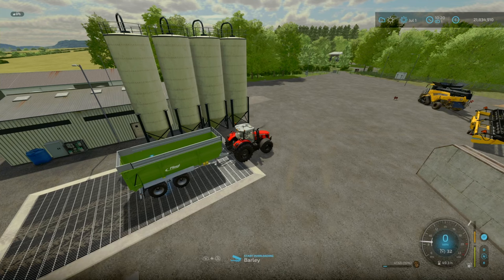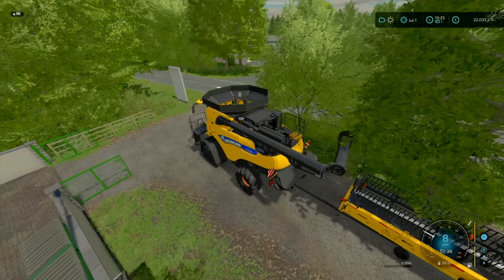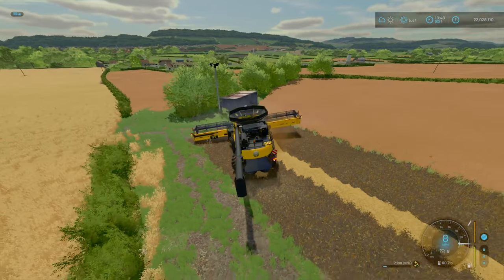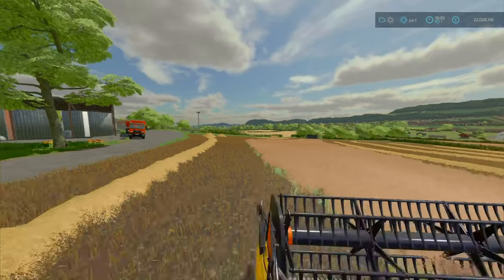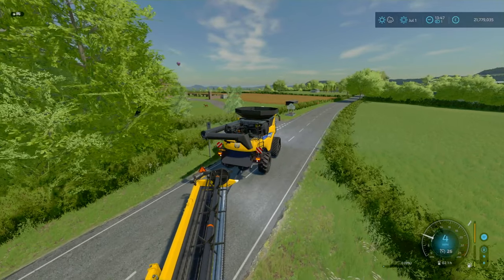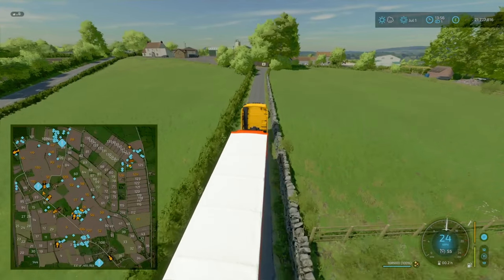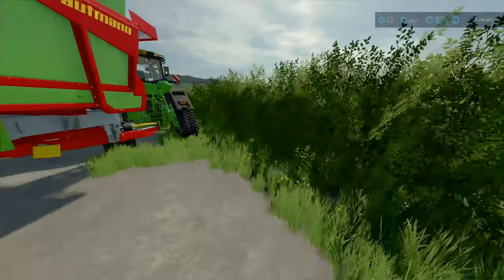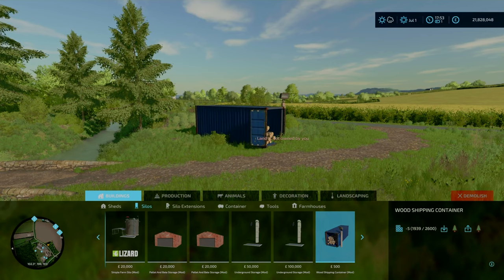Making Ethanol From Canola | Court Farm #66 | Farming Simulator 22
Welcome to Court Farms Country Park. This is the final harvest season for us and we starting with canola and gonna be using this to make diesel and ethanol. We upgraded the combine to a newer model as well with a bigger capacity.